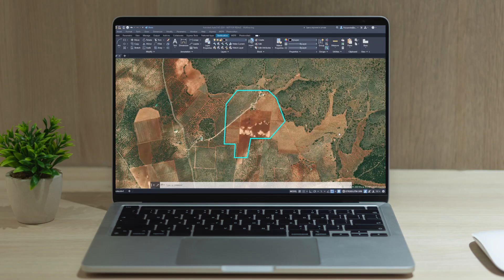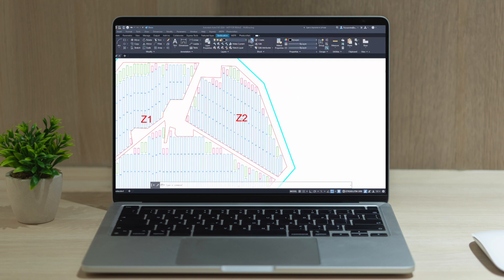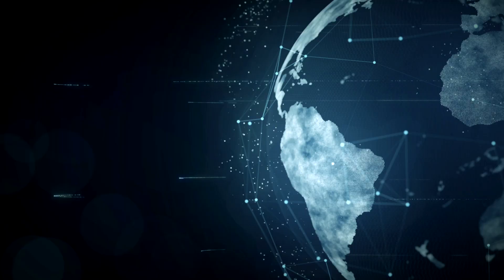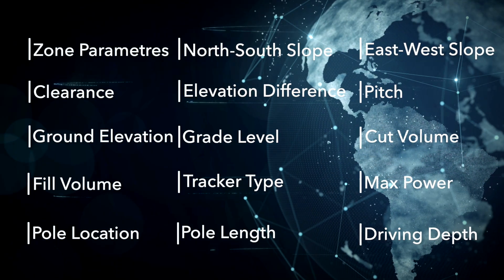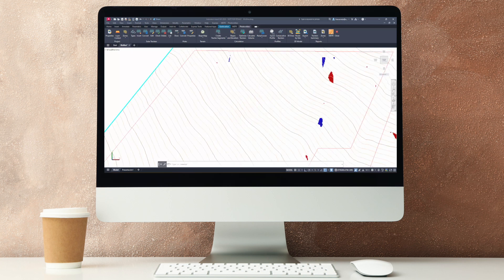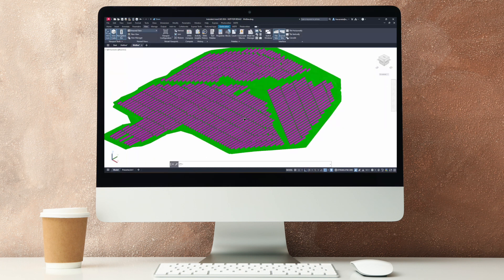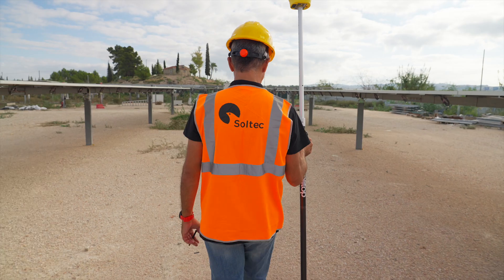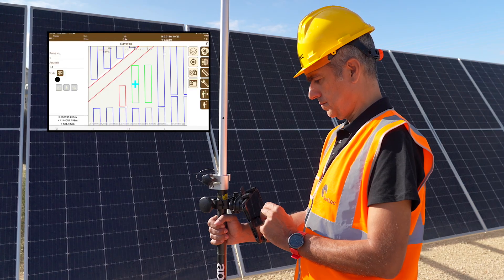TcpMDT Photovoltaic. Optimization of Surveying Projects in Photovoltaic Plants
This application, developed in collaboration with SOLTEC, is designed to optimize topographic works in photovoltaic installation projects.

Zones are defined with criteria for maximum slopes, elevation differences, tolerances and other factors, and various types of trackers are placed on the ground.

If you want to know more, you can visit TcpMDT Photovoltaic product page 👉🔗